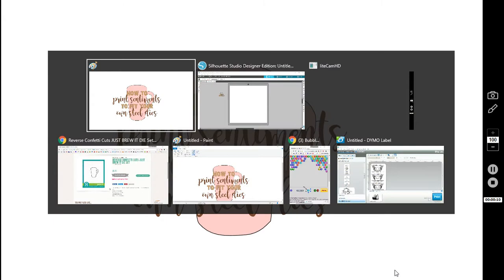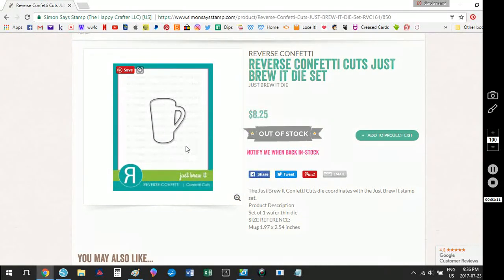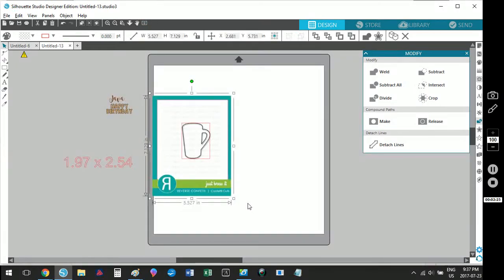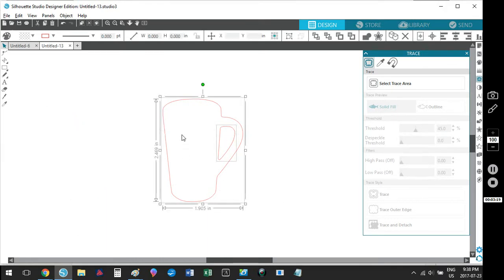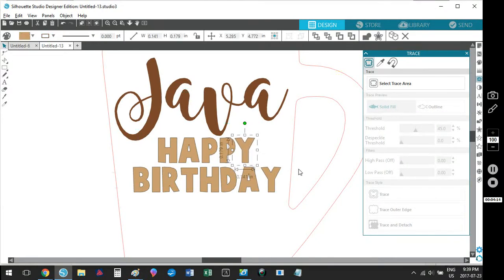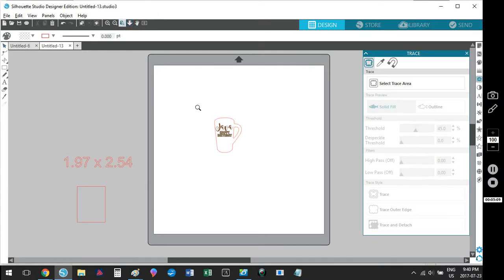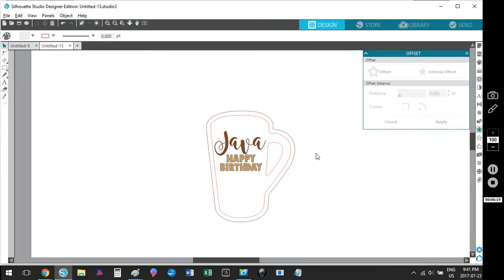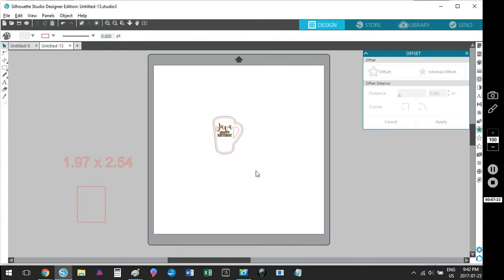How to Print Sentiments to Fit your Own Steel Dies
How to use Silhouette Studio to print sentiments sized so they can be cut perfectly with steel dies you already own.